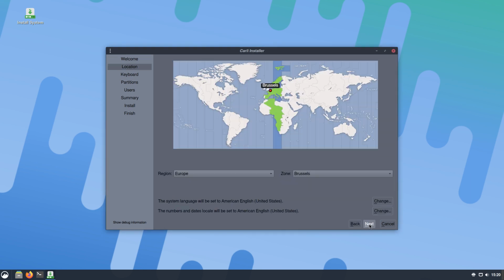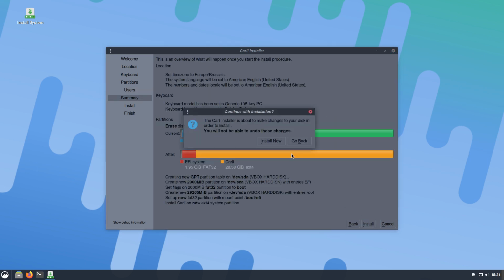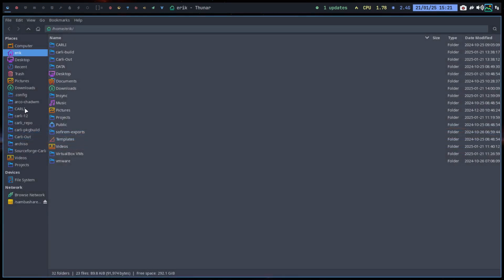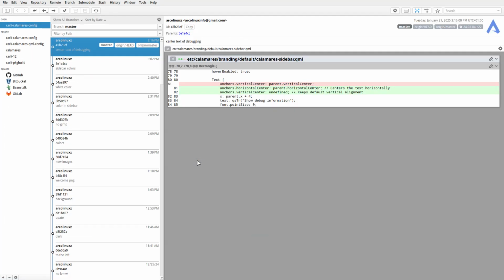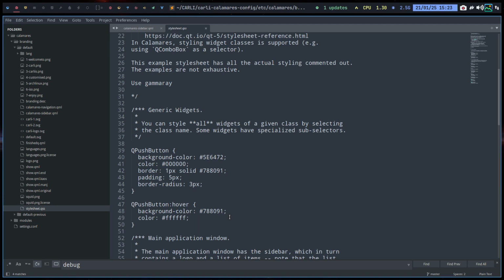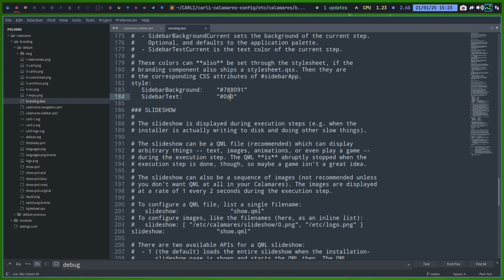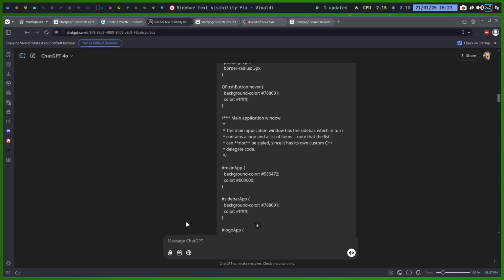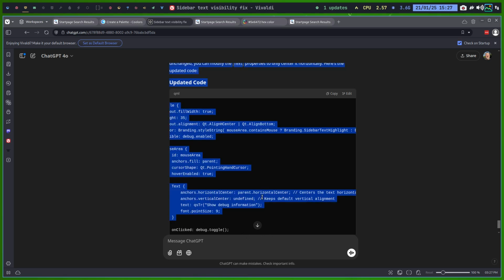Arco : 4410 Carli - new Calamares look with the help of Chatgpt